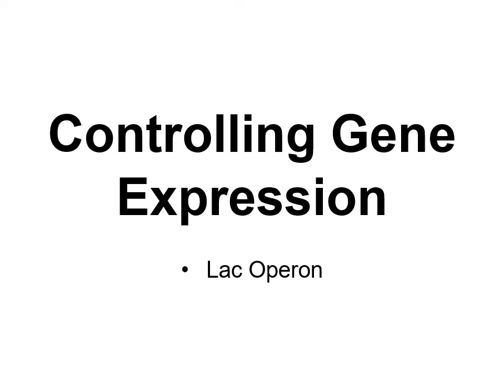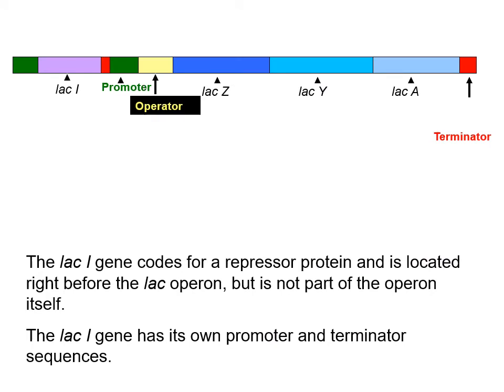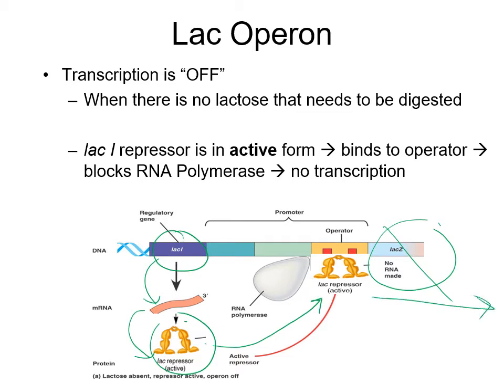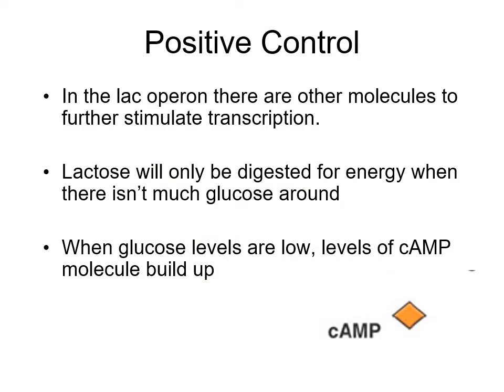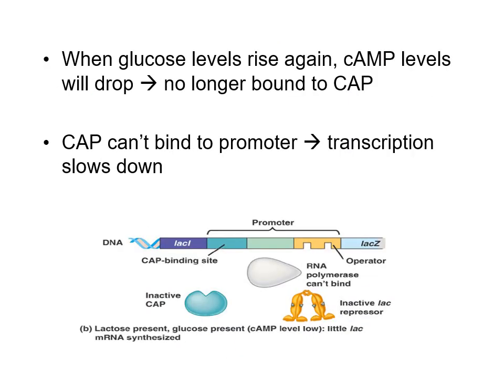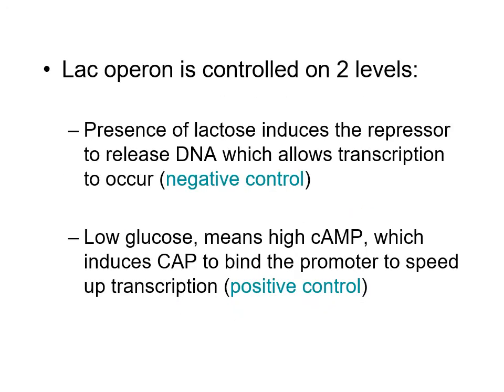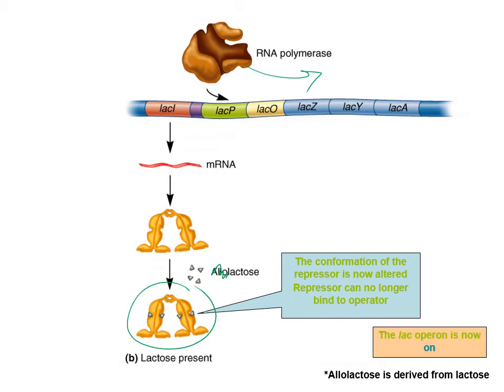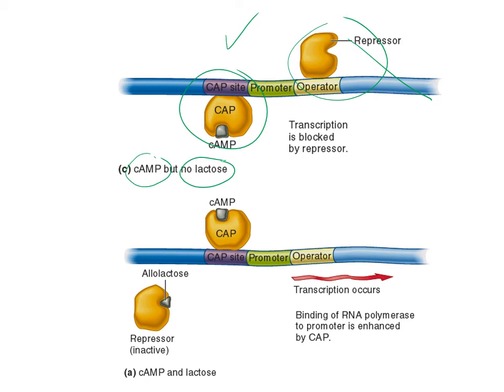The Lac Operon